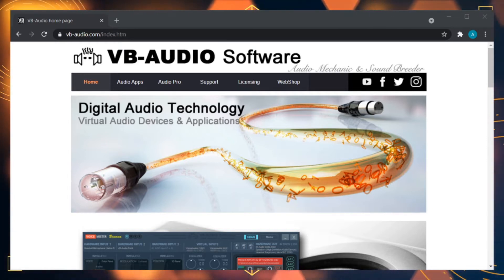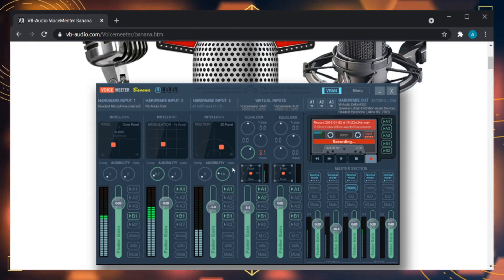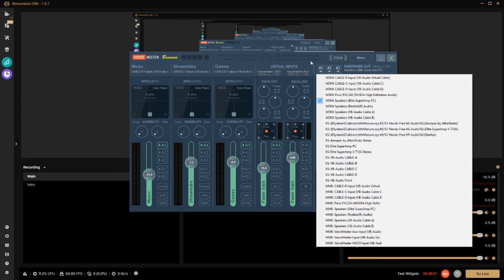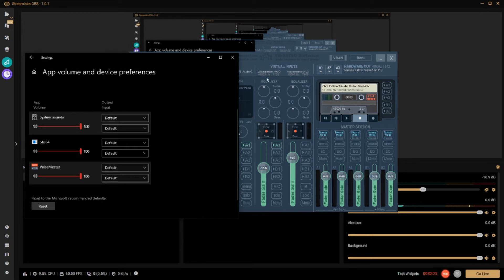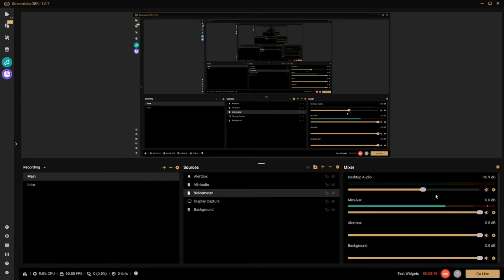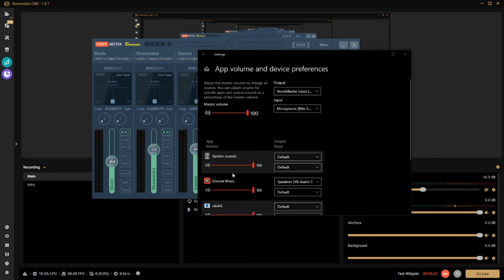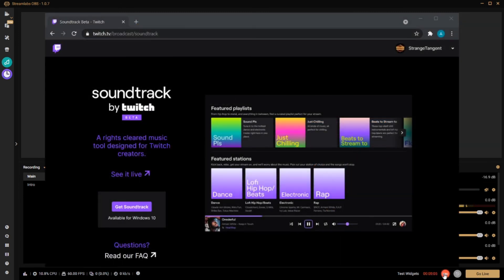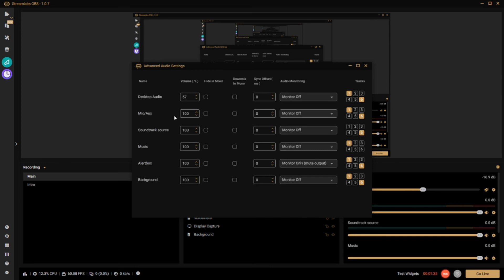How To Remove Audio & Music From Twitch VODs (Streamlabs)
Learn step by step how to separate out your audio sources like a pro! This will allow you to decide what audio goes to your stream and what audio goes to your VODs.

Timeline:
0:00 - Intro

1:03 - Install of VB-Audio Software
3:12 - Setup of Voicemeeter Banana
5:44 - Adding Audio Source in Streamlabs
6:25 - Advance Setup (Multiple Virtual Cables)
9:36 - VOD Audio Setup (Update 6/4/2021: Twitch Soundtrack not needed anymore. Instead, in SLOBS, go to Settings, Output, then check the box next to "Twitch VOD". See this 15 second video for the update on this section
11:24 - Outro